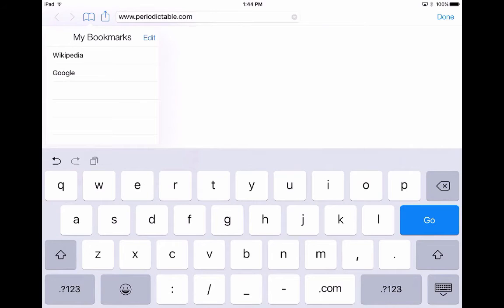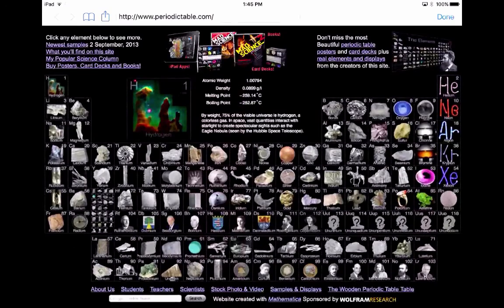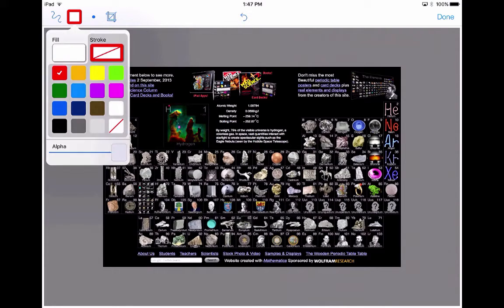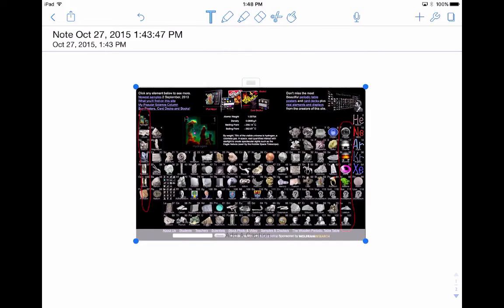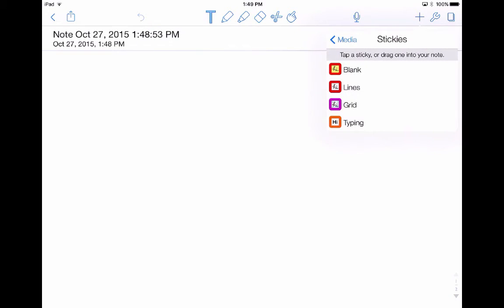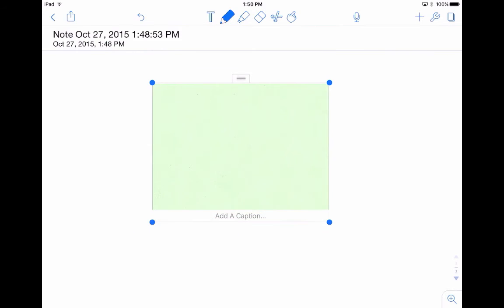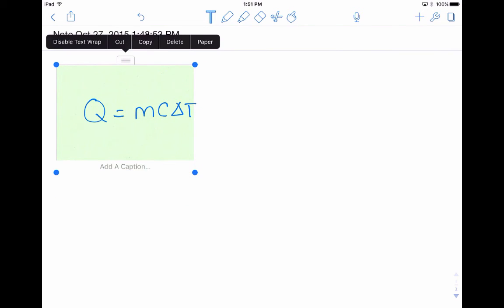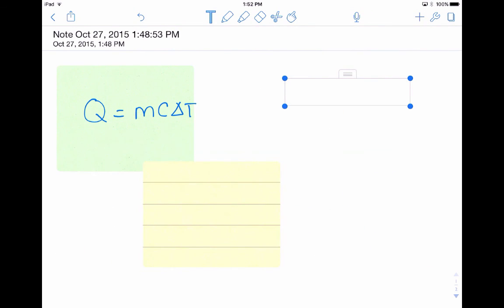Tutorial #8 Web Clips and Stickies